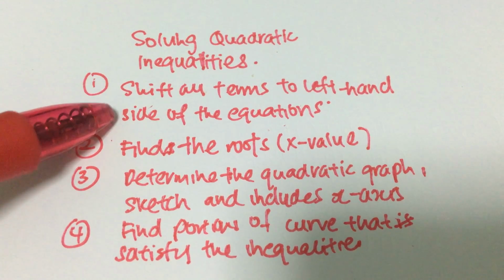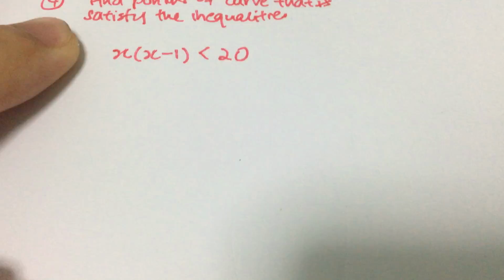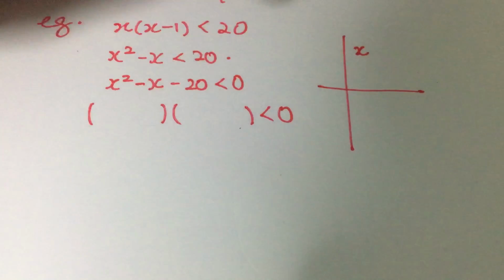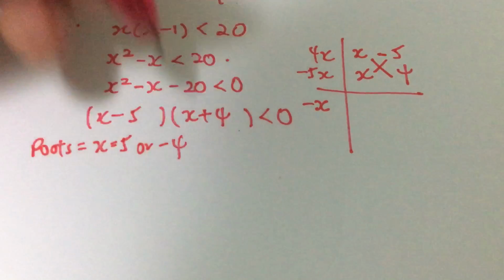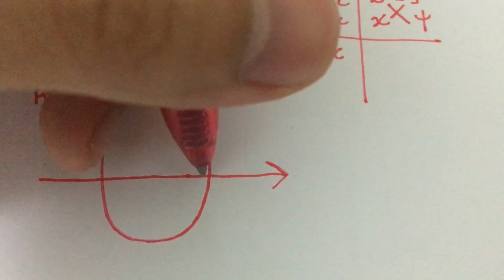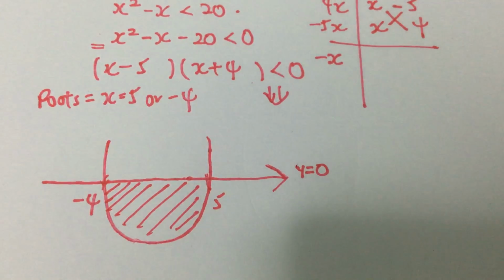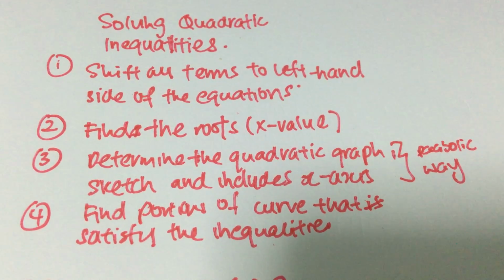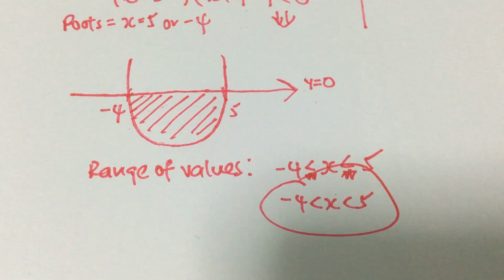Solving Quadratic Inequalities - More Example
More example on how to solve quadratic inequalities!